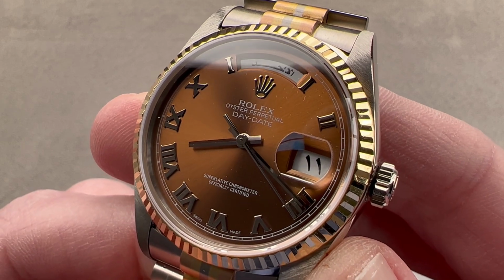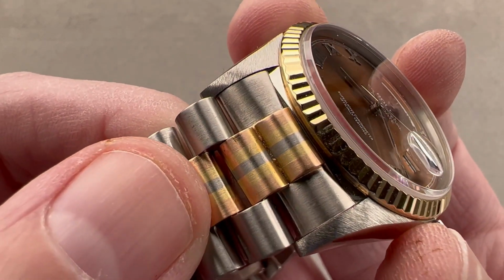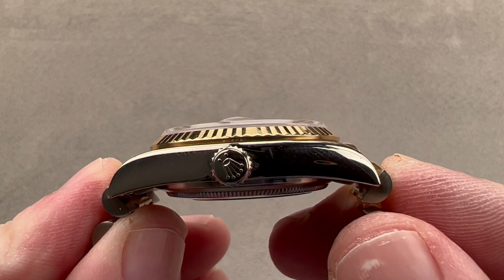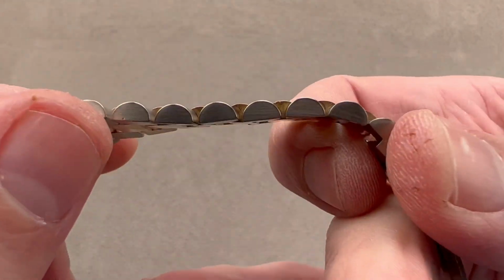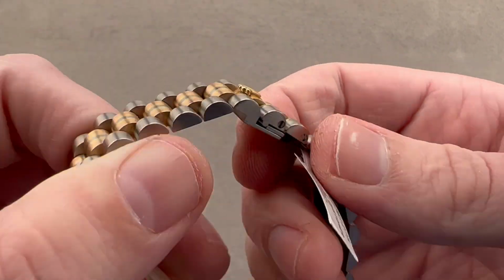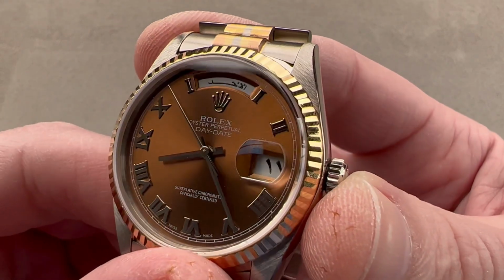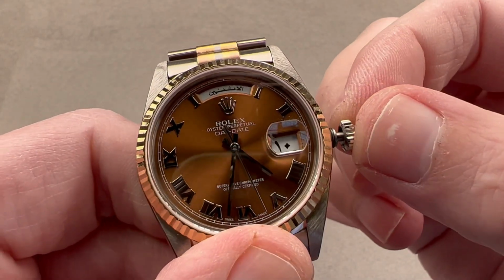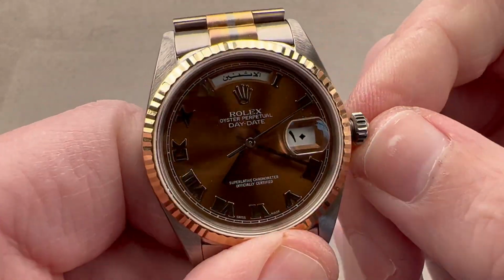Rolex Day-Date Tridor EASTERN Arabic Date + Arabic Day 18039BIC Rolex Watch Review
SKU: 4722807

The Rolex Tridor Day-Date Arabic Day 18039BIC is encased in 36mm of 18k white gold with an 18k yellow gold bezel surrounding a cognac brown dial on an 18k Tridor (yellow, white and rose gold) President bracelet. Features of this Rolex Day-Date include hours, minutes, seconds, day and date.

For complete details, watch the full Rolex Tridor Day-Date Arabic Day review.